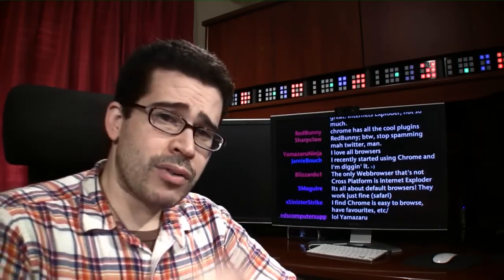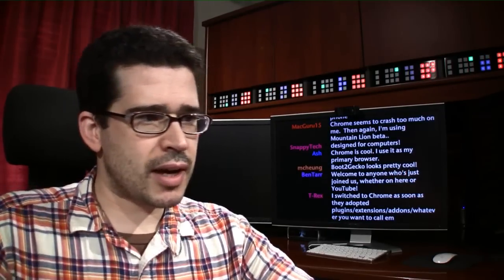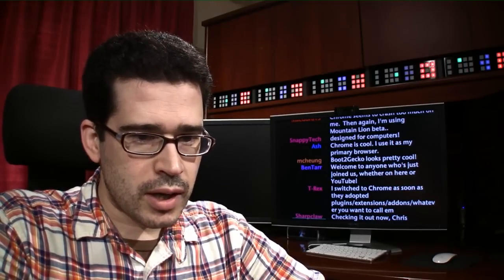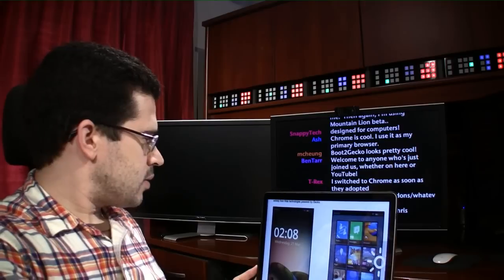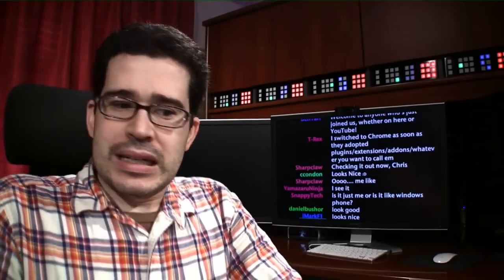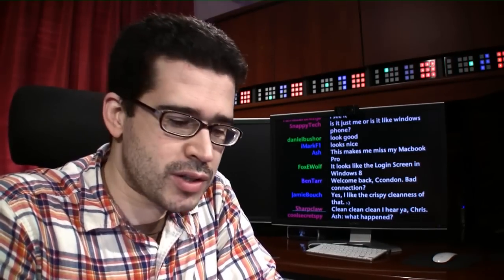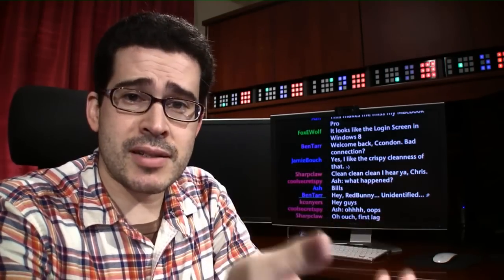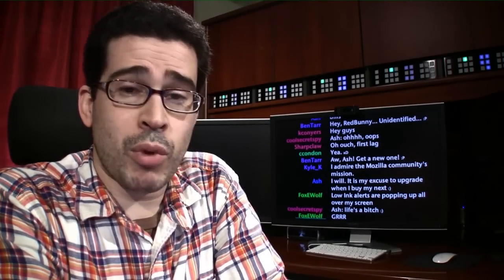Boot2Gecko Review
/mobile/2012/03/21/a-very-early-look-at-mozillas-boot2gecko-mobile-os/ - When Eddie Ringle got the news that Mozilla was planning to enter the Mobile OS battlefield, he had to admit that he was shocked. Mozilla does not seem like the organization that would be interested in the mobile space that Apple and Google have so spectacularly dominated. However, what really turned his head was when Mozilla boasted that its new mobile OS, coined Boot2Gecko, would be built entirely from Web technologies. Here's what he has to say about a very early look at Mozilla's Boot2Gecko Mobile OS.